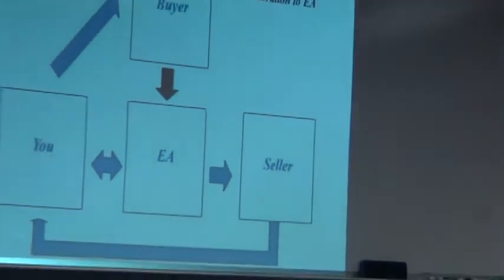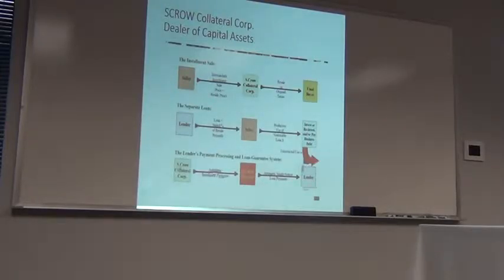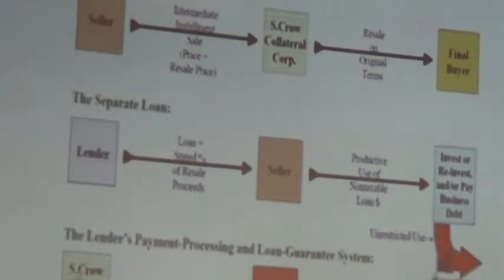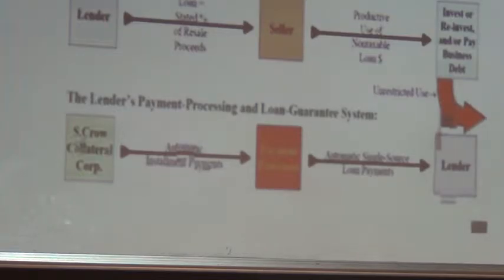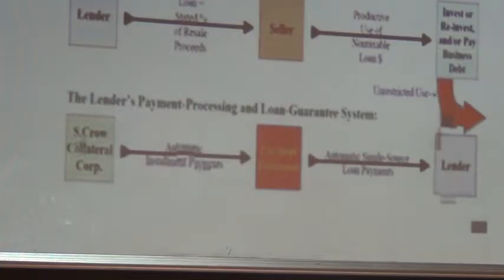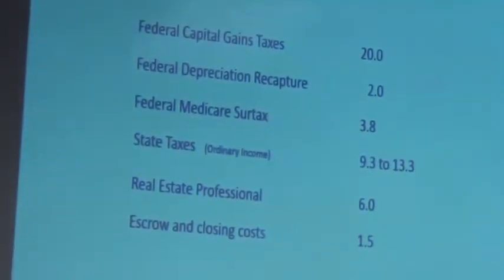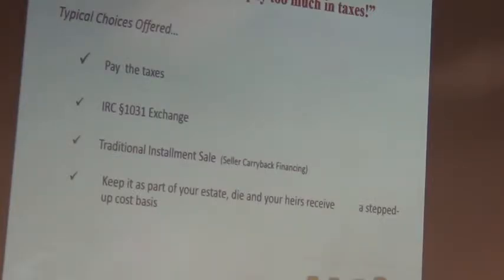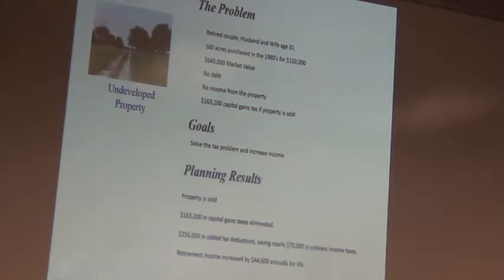Reno Real Estate Investor's Club, Real Estate Tax Planning Presentation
Ron Bell Coldwell Banker Select Reno NV.

Opinions are of Ron Bell's, are not legal or accounting advise, of an economic nature and do not necessarily reflect the views of Coldwell Banker Select or any other Coldwell Banker entity.